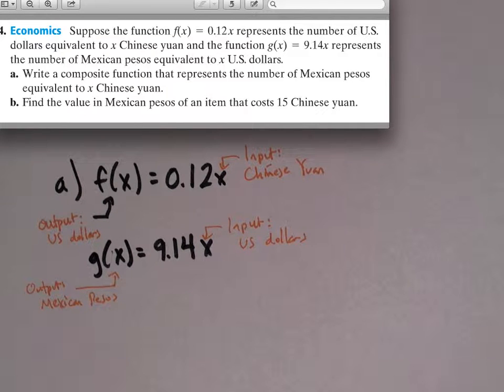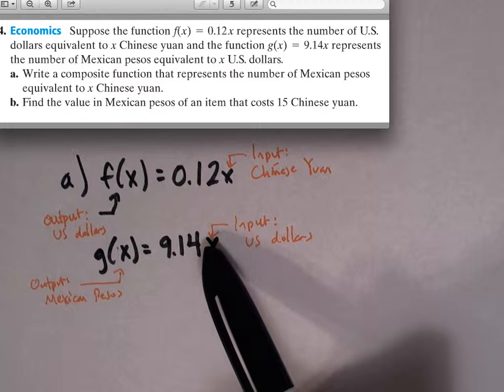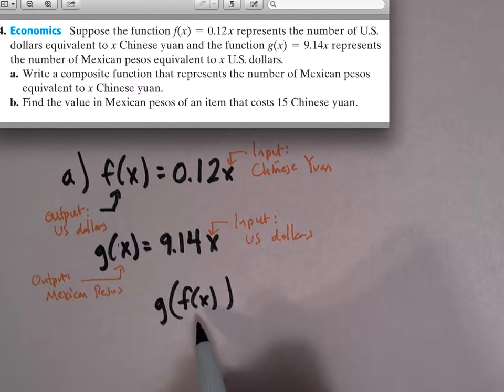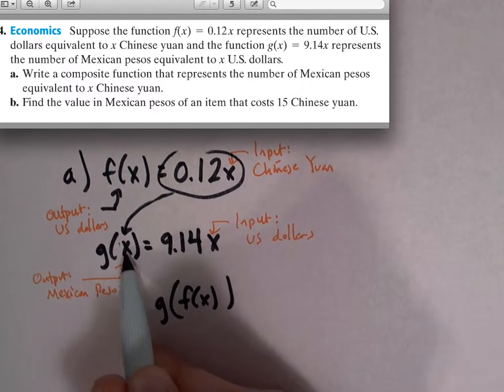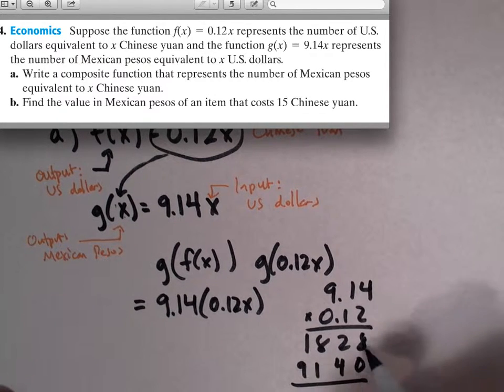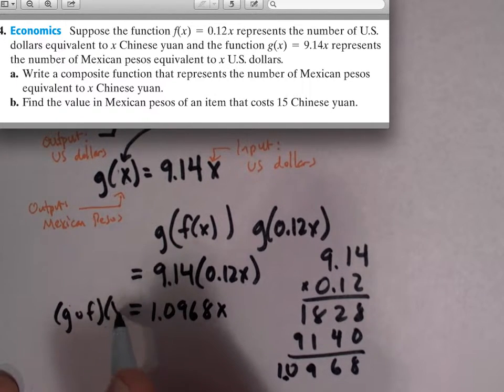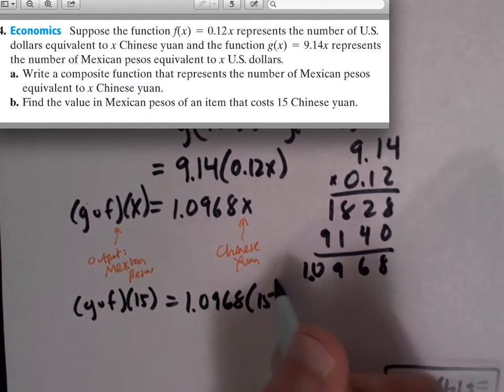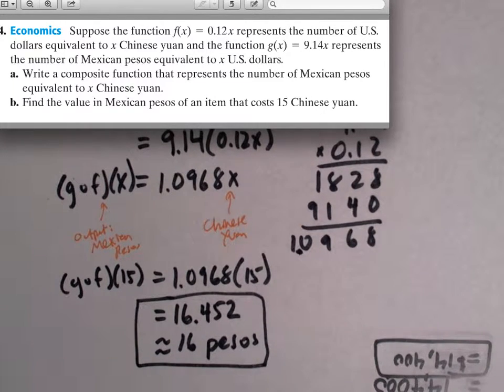Composition of Functions 3.mp4